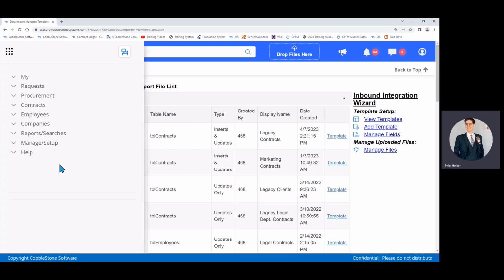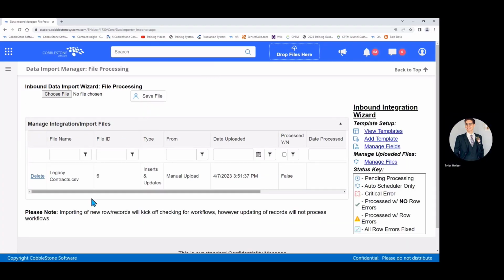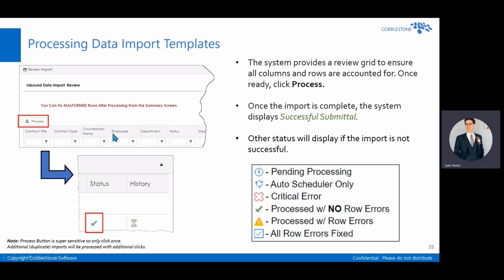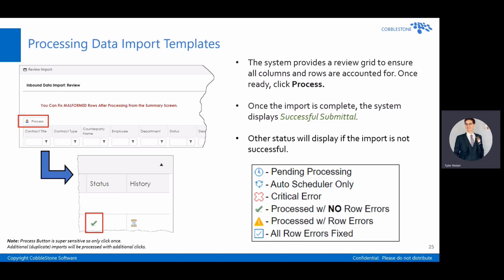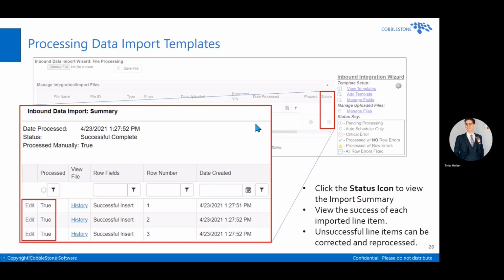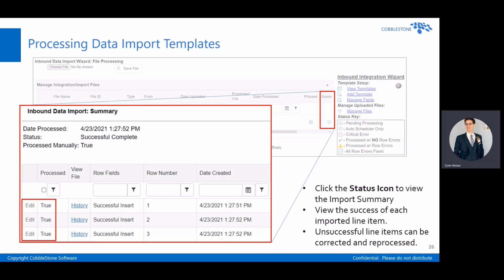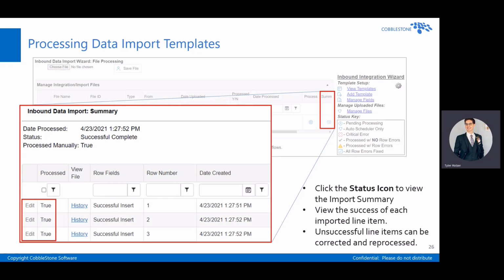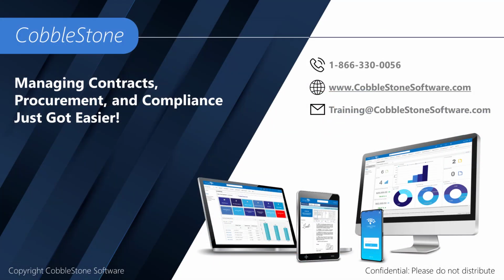Data Import Manager Pt. 3